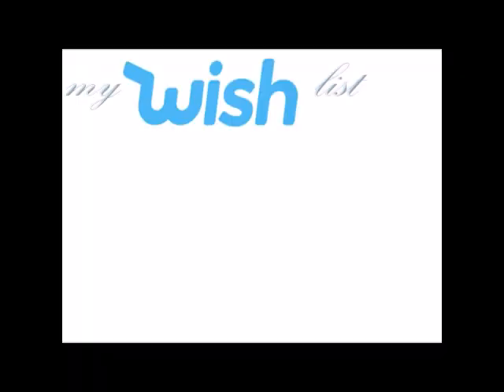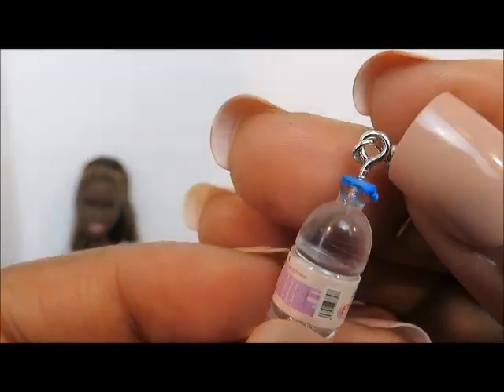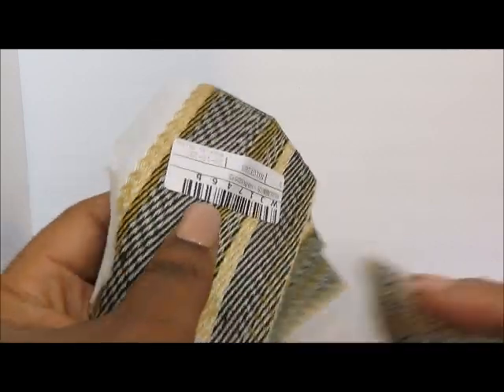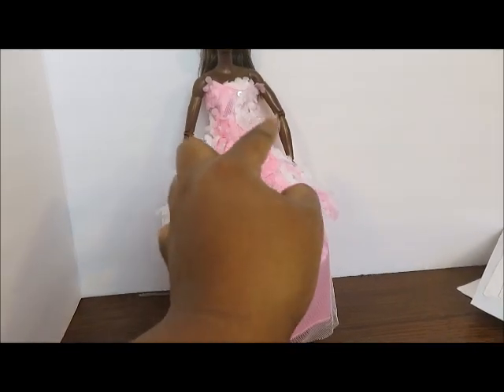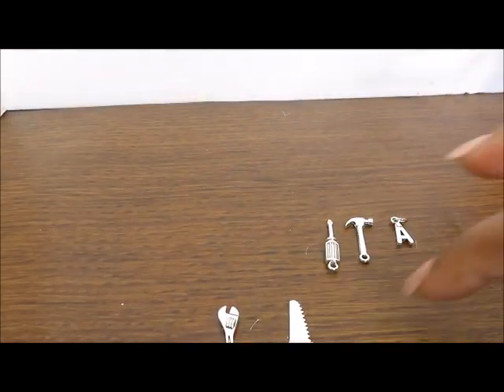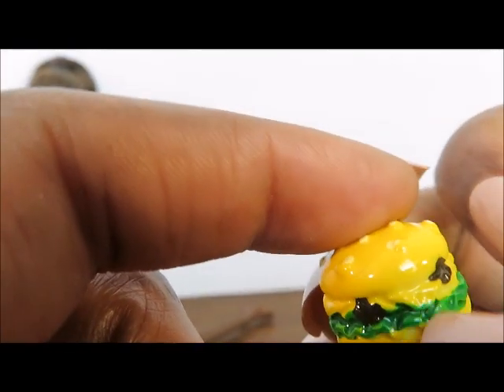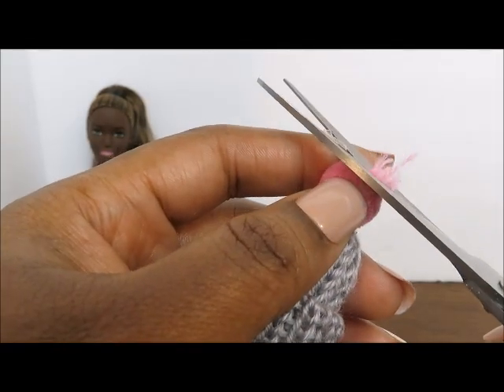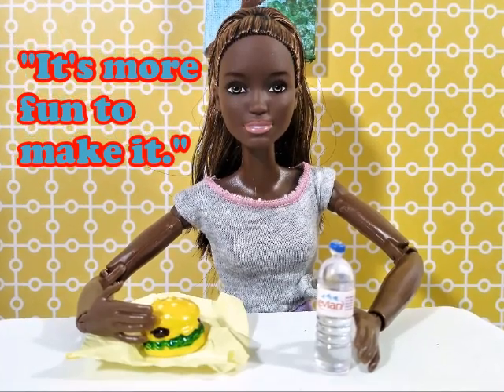Dollhouse Miniatures- FREE from WishApp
Like the Facebook page: Red Carpet Dolls by Toni Nicole.  IG: @Red_Carpet_Dolls_ & Twitter: @RedCarpetDoll

Also go back and watch our video playlist for more fun! WE CAN DO IT!